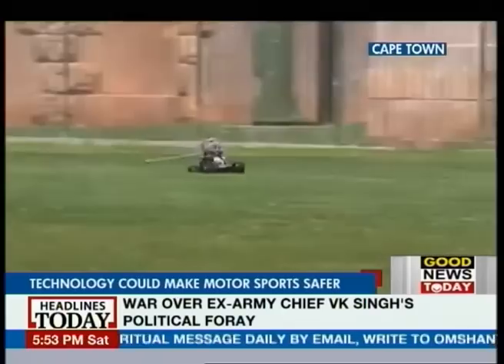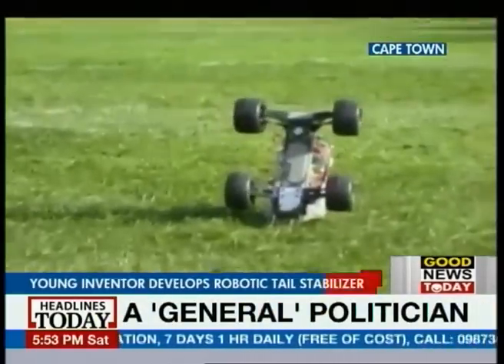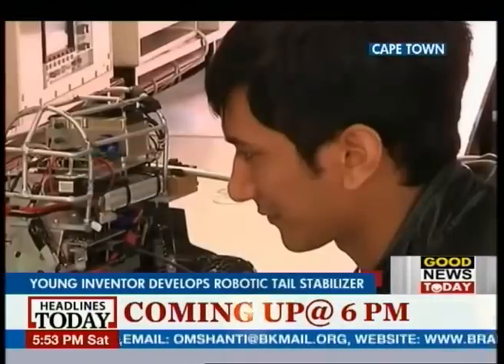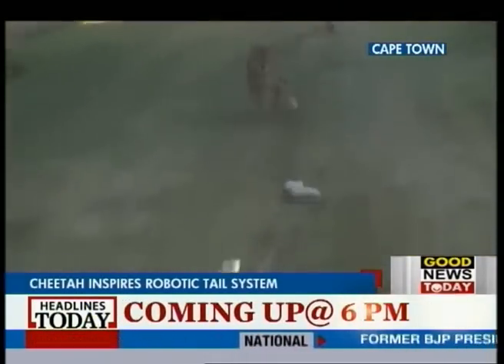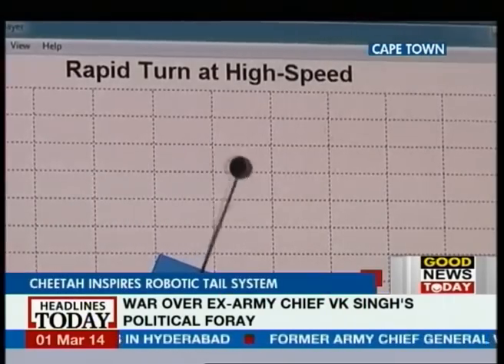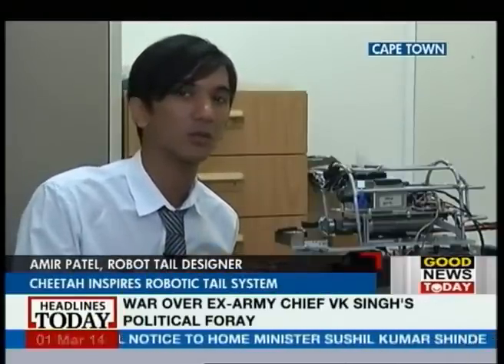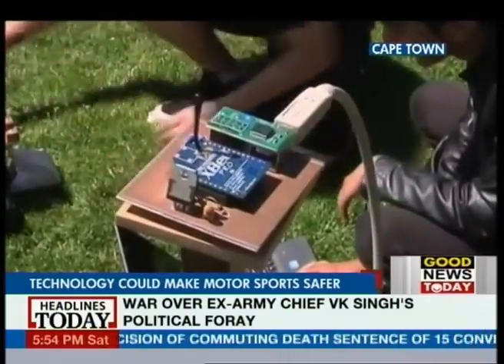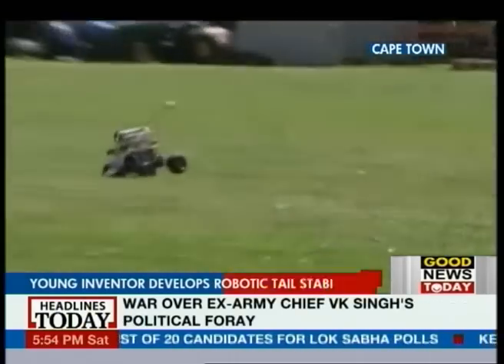Good News Today - Good News Today: Cheetah inspires Car Stabilization technique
A South African inventor has come out with an innovative car stabilization technique that is based on the bio-mechanics of a Cheetah, more specifically its tail.